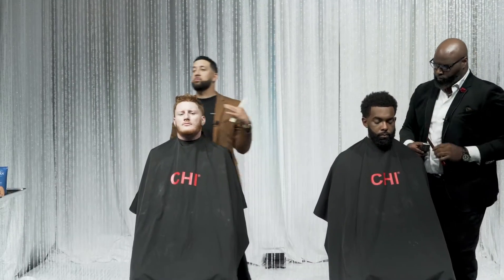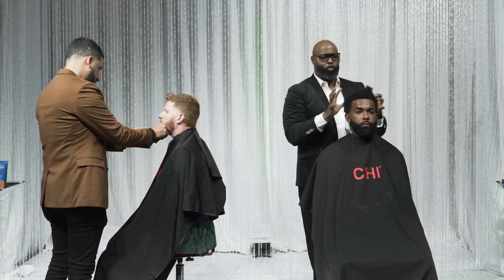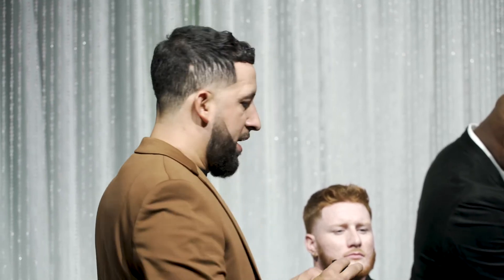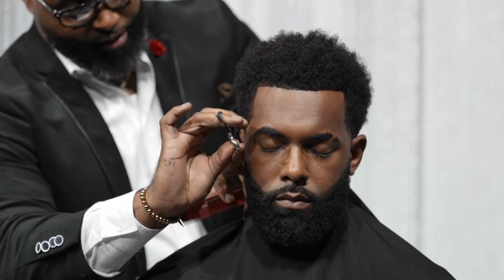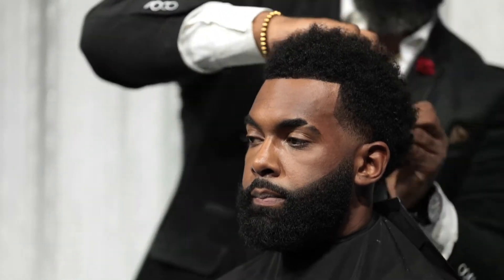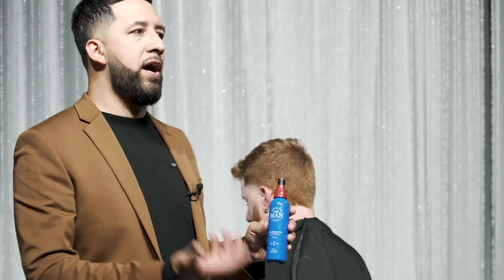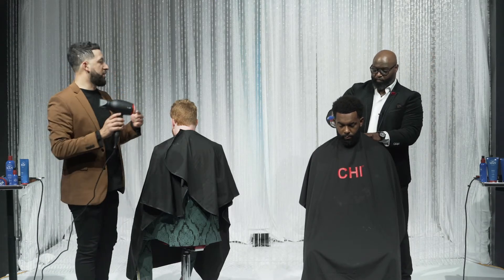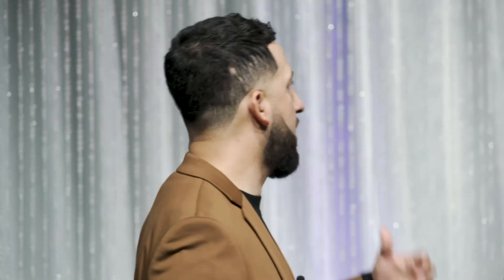Barbering “Men’s Textured Hawk” - CHI Virtual Hair Show: Be A Visionary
Join us as we launch our new CHI Man grooming line. Learn innovative barbering techniques to create works of art that can make it from the runway to everyday life. We will also demonstrate on-trend texture techniques. Plus, learn how to simplify a burst fade look for perfect placement and symmetry.